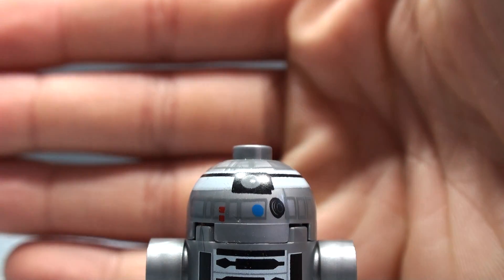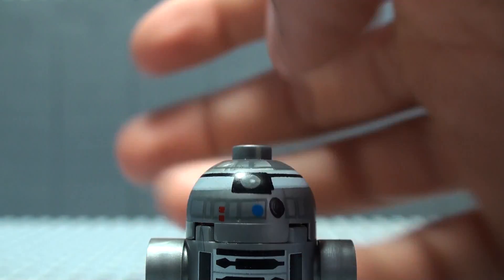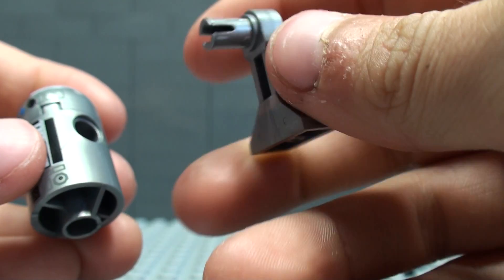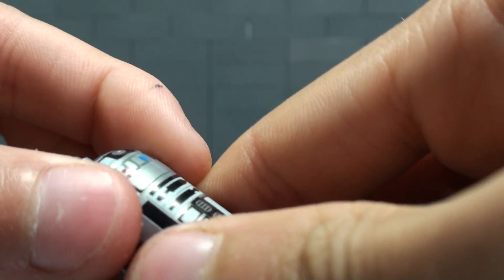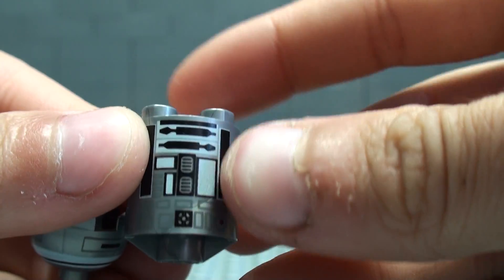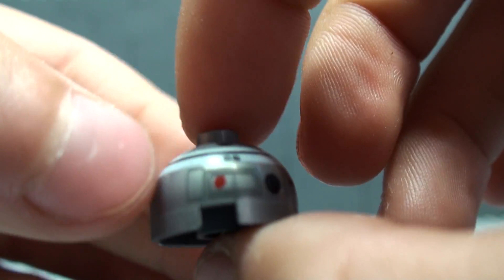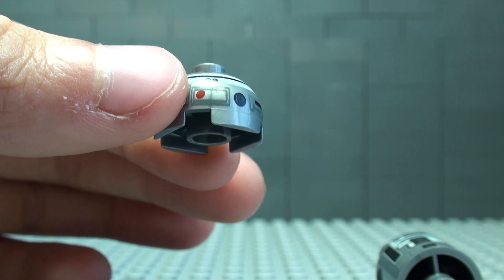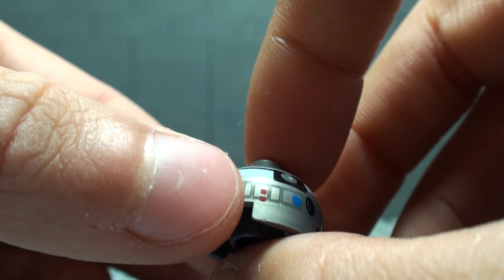Lego Star Wars Minifigure Reviews #5 Astromech Droid